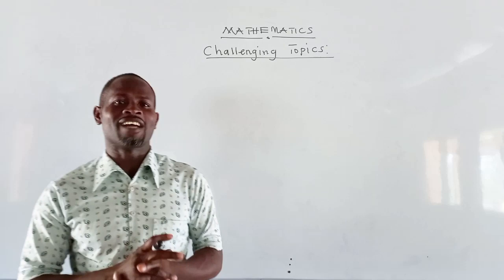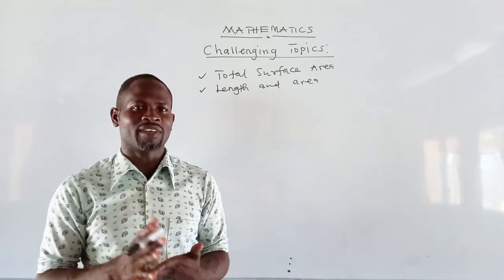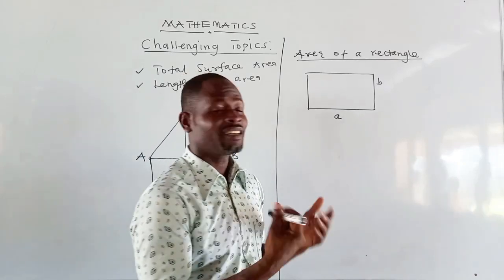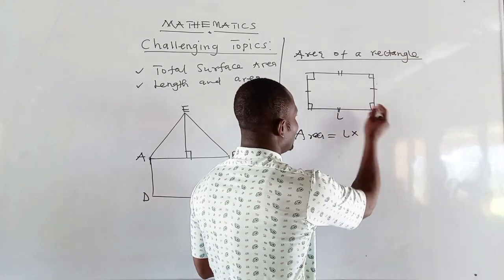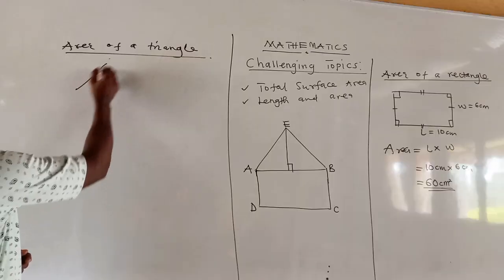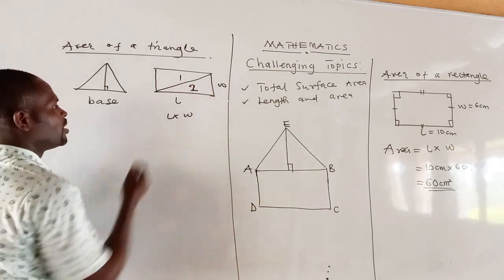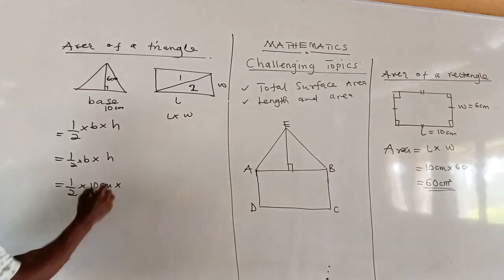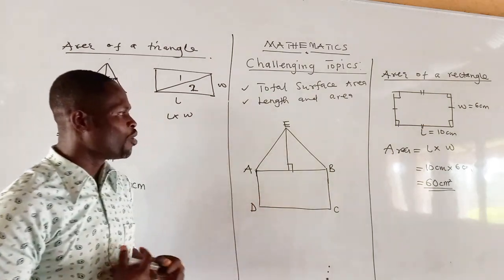Escape the Fear of Challenging Maths: Expert Tips Revealed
Finding length and Area of Challenging Mathematics topics